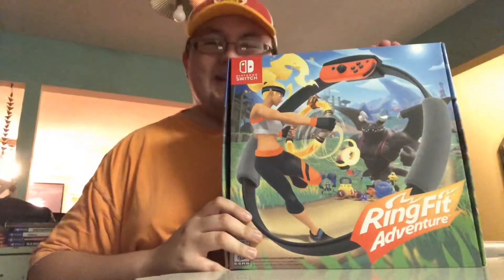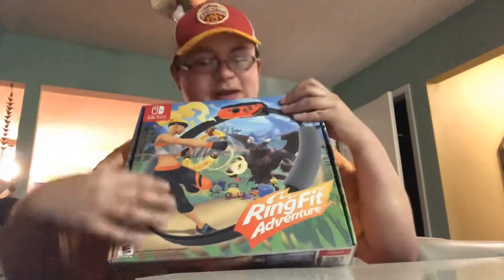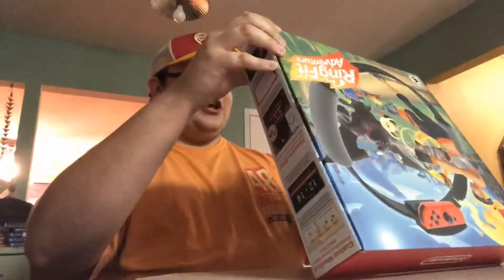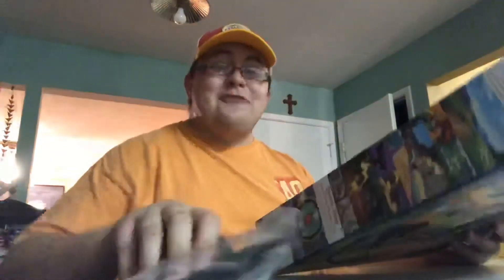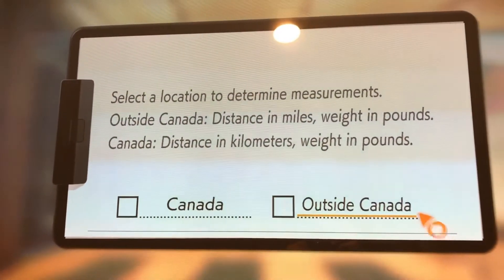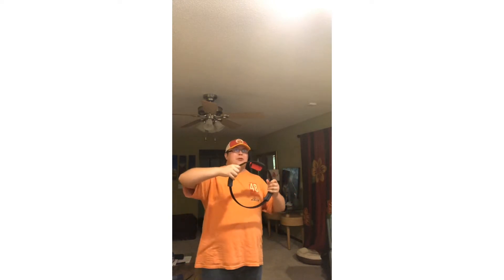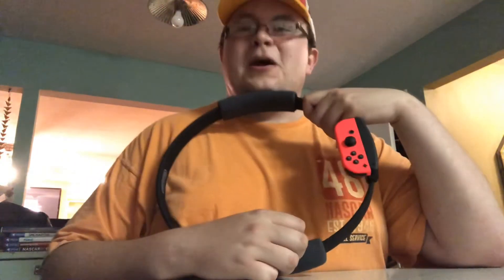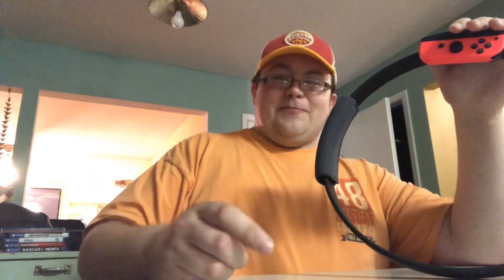Ring Fit Adventure fun!!!!- Unboxing, Reaction and Review!!!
An unfit guy plays Ring Fit Adventure and has a blast!!